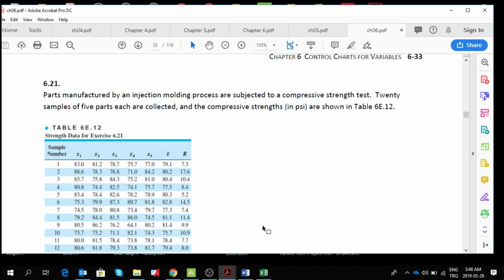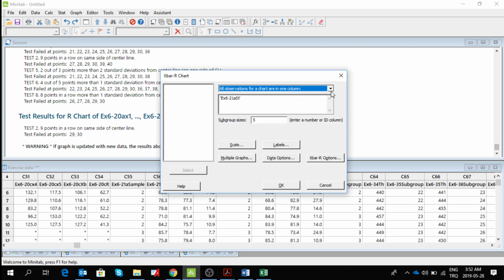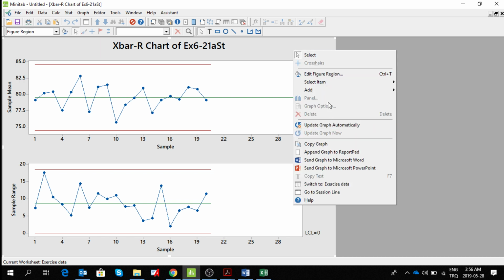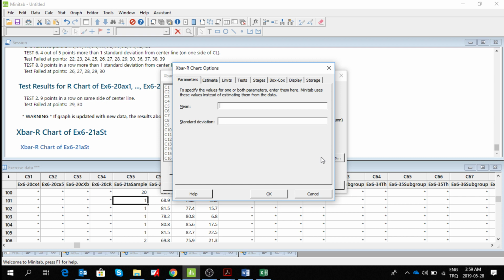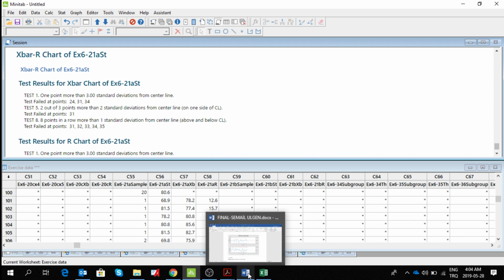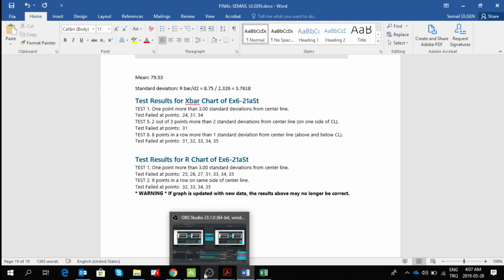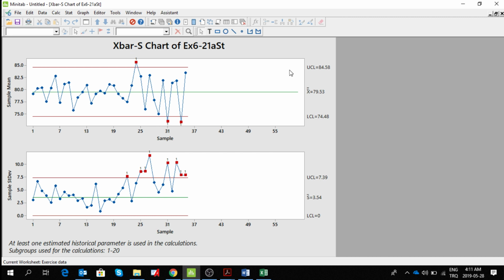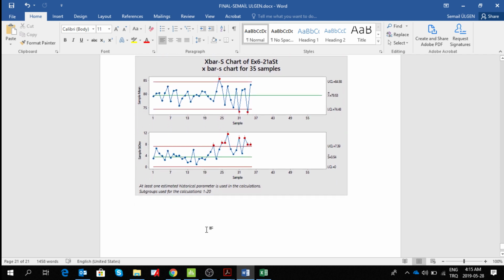Chapter 6 Problems 21 and 22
Xbar-R Chart of Ex6-21
Xbar-S Chart of Ex6-22
(Montgomery's Statictical Quality Book)